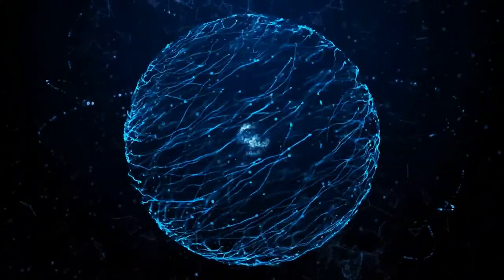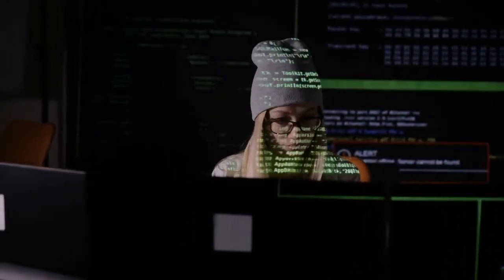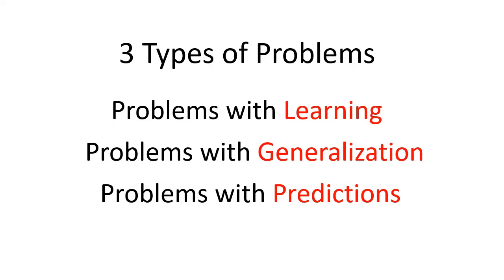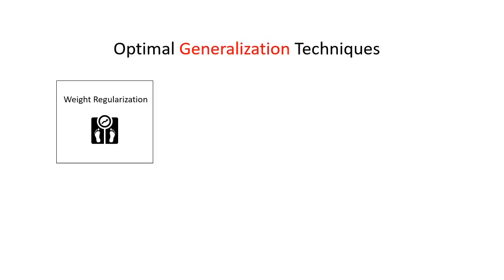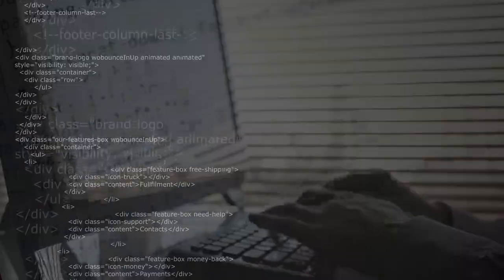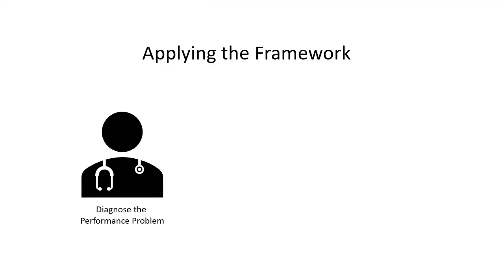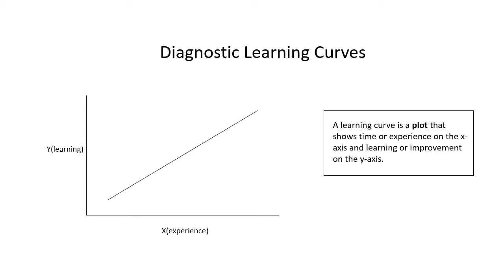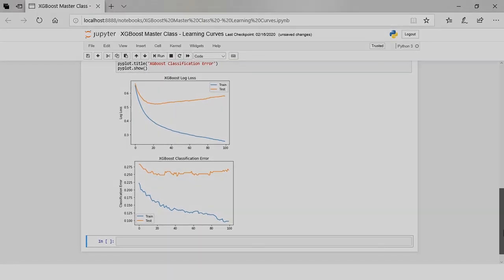PREVIEW: Performance Tuning Deep Learning Models Master Class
In this video learn about the high-level aspects of tuning deep learning models. This is part of my master class on LogikBot. It's being used at top tech companies.

There are two core paths on LogikBot. One for the data analyst role and one for the machine learning engineering role.

I've added the data analyst role recently because machine learning has become so difficult to break into. If you're new to IT, I'd highly recommend this path. You can be in a real-world data analsyt role in under a year if you really apply yourself.  LogikBot is the most affordable and fastest way to attain this role. The platform even has an exam simulator for preparing for the exam.

For the data analyst role, you take two courses then prepare for and pass exam PL-300. This exam, PL-300, is the Microsoft Certified PowerBI Data Analyst Certification.

If you're in a shortcut role, then there's an entire path laid out for learning machine learning. The platform used by Uber and Microsoft. I worked at both companies. The courses are real-world and comprehensive. This is not the easy way. There is no easy way. This is one of the few platform that's offers a real-world approach to working in AI.